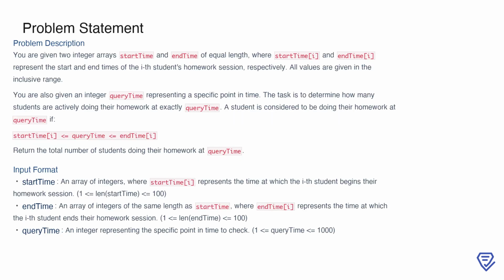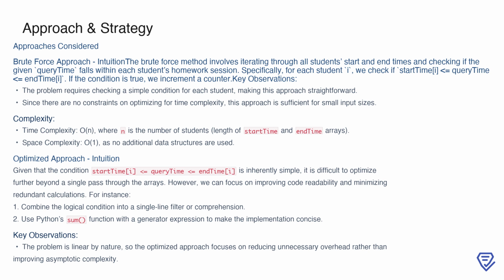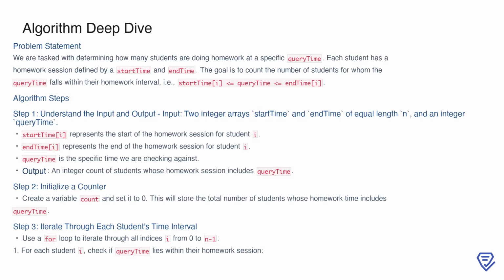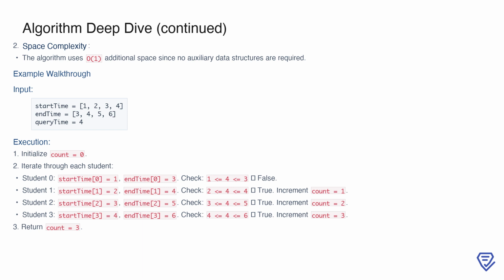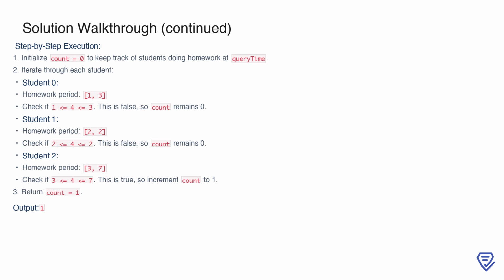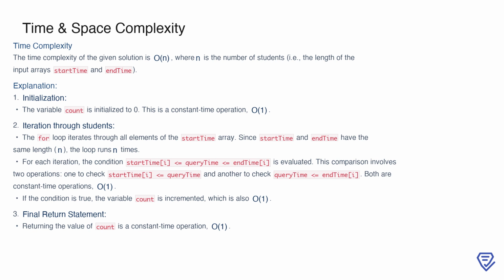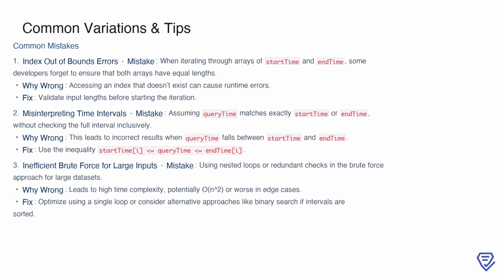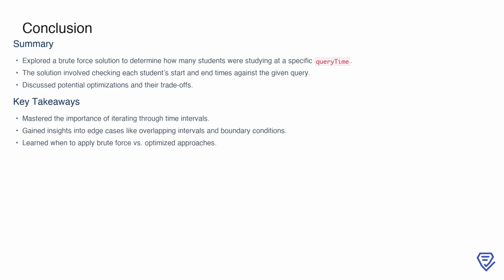LeetCode 1454: Number of Students Doing Homework at a Given Time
Difficulty: Easy

📚 Topics: Array, Binary Search, Math, Sliding Window, Sorting

⏱️ Timestamps:
00:00 - LeetCode 1454: Number of Students Doing Homework at a Given Time
00:21 - Problem Statement
01:05 - Problem Statement (continued)
01:32 - Problem Statement (continued)
02:11 - Problem Statement (continued)
02:52 - Problem Statement (continued)
03:36 - Approach & Strategy
04:56 - Approach & Strategy (continued)
06:14 - Approach & Strategy (continued)
07:18 - Algorithm Deep Dive
08:15 - Algorithm Deep Dive (continued)
09:14 - Algorithm Deep Dive (continued)
10:07 - Algorithm Deep Dive (continued)
11:12 - Algorithm Deep Dive (continued)
11:44 - Python Implementation
12:56 - Java Implementation
13:26 - Solution Walkthrough
14:11 - Solution Walkthrough (continued)
15:06 - Solution Walkthrough (continued)
16:01 - Solution Walkthrough (continued)
16:56 - Solution Walkthrough (continued)
17:33 - Time & Space Complexity
18:19 - Time & Space Complexity (continued)
19:07 - Time & Space Complexity (continued)
19:49 - Time & Space Complexity (continued)
20:43 - Common Variations & Tips
21:42 - Common Variations & Tips (continued)
22:22 - Common Variations & Tips (continued)
23:27 - Common Variations & Tips (continued)
24:23 - Conclusion
24:44 - Thank You!